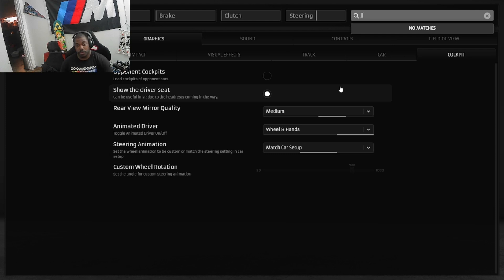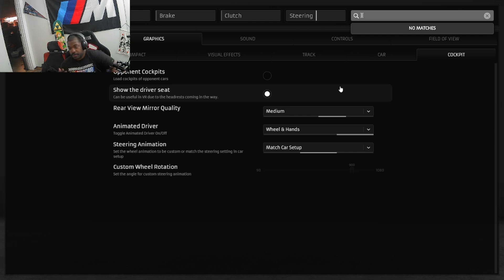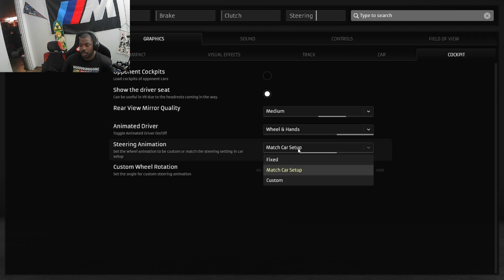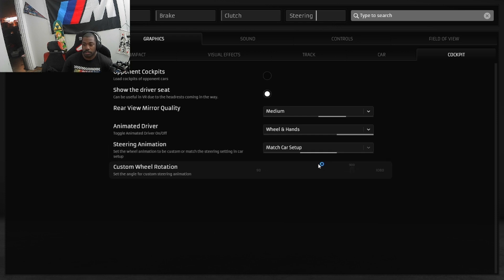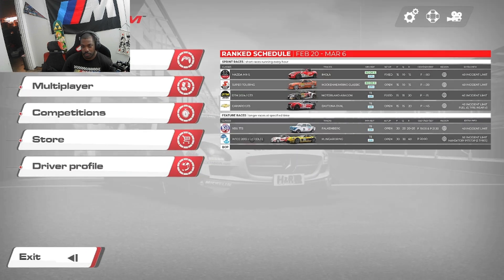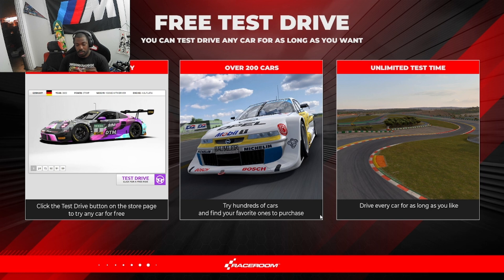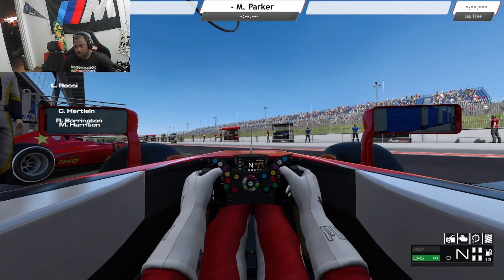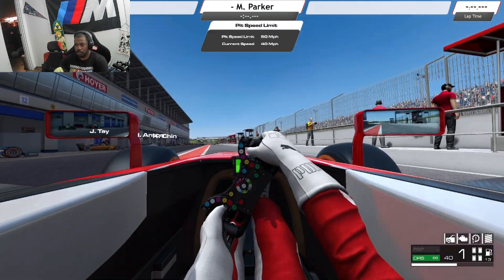How to adjust your steering rotation graphically in R3E(RaceRoom Racing Experience)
Here’s a quick tutorial on how to graphically adjust your steering rotation to match your wheel in RaceRoom. It comes stock at 180 degrees. This shows you how to adjust it to whatever you want. This might be known already to some people but I hadn’t seen it yet.